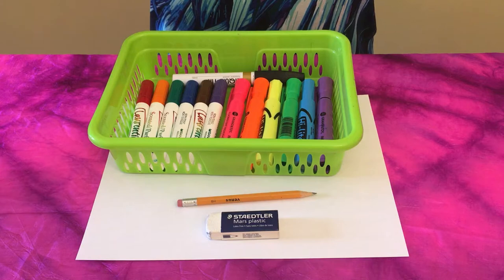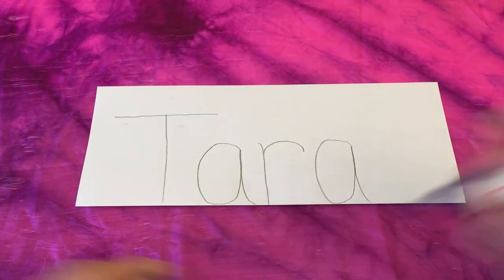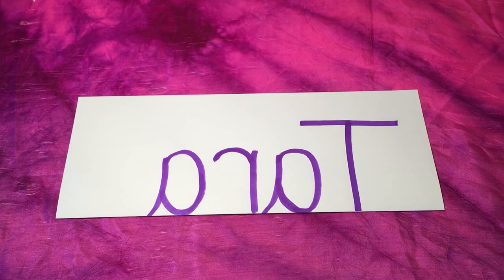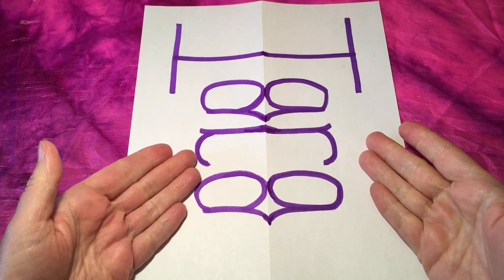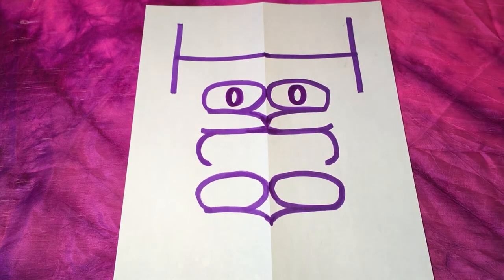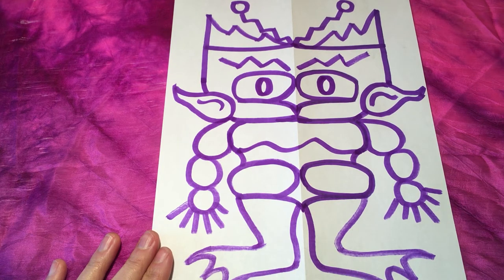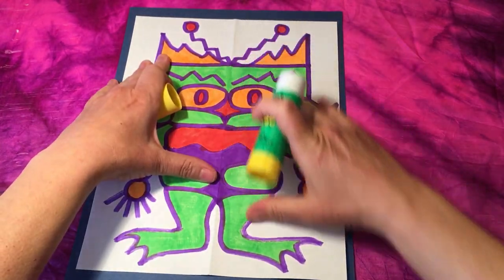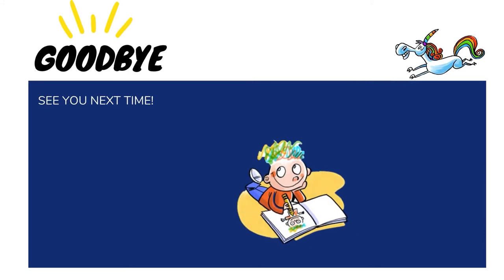Alien name Creatures | DIY Kids Craft | Ottawa Public Library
Turn your name into an alien creature with staff from the Ottawa Public Library as part of our weekly series Crafternoons.
VIDEO GUIDE
1:10   Supplies list
2:37   Use your name as the base of your alien
7:28   Complete your alien with details
14:36 Turn your craft into a gift

CRAFTERNOONS
Love to make? Browse the full playlist for more fabulous arts and crafts projects from the Ottawa Public Library!  Gather up your craft supplies and tune in!

CHECK OUT THE OPL KIDS ZONE
for activities all year long!

Music in this episode by Blue Dot Sessions